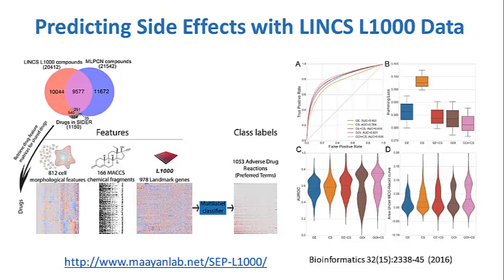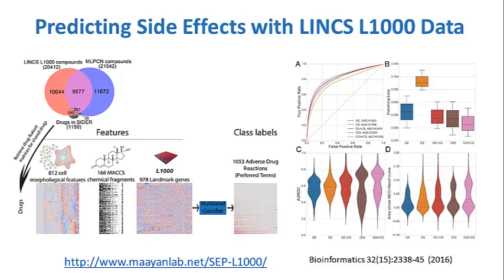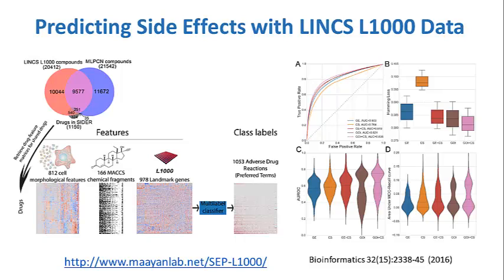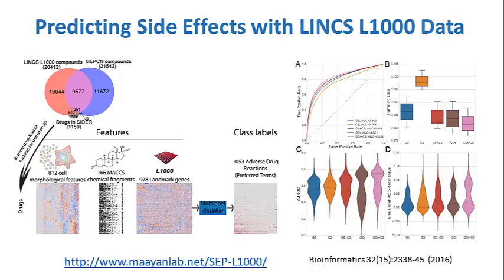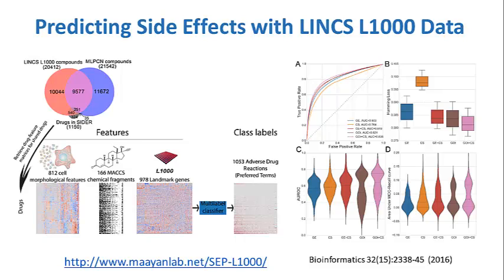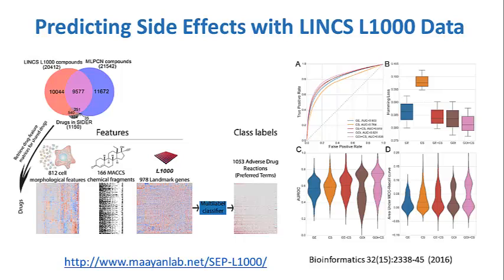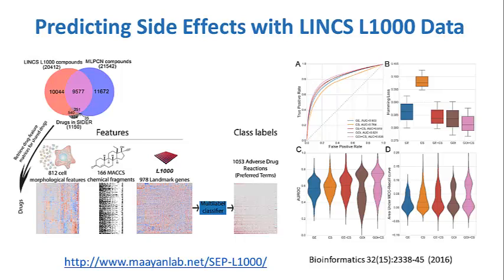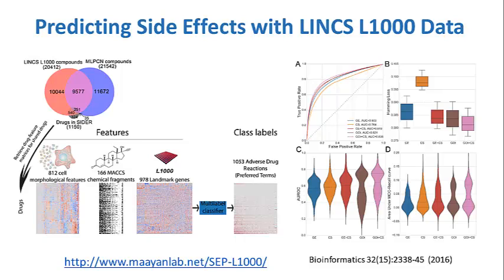Mount Sinai Biophysics Course Lecture - Part 4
This is a recording from a lecture Dr. Ma'ayan gave to graduate students at the Icahn School of Medicine at Mount Sinai on 2/13/2019. The lecture gives an overview about some of the research work that is conducted at the Ma'ayan Lab.